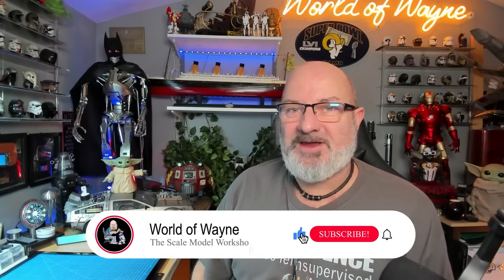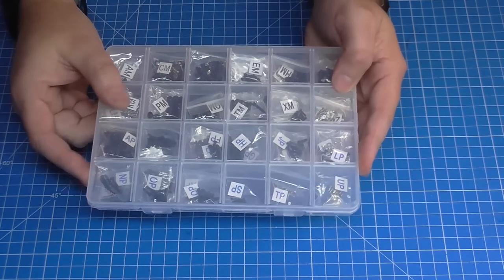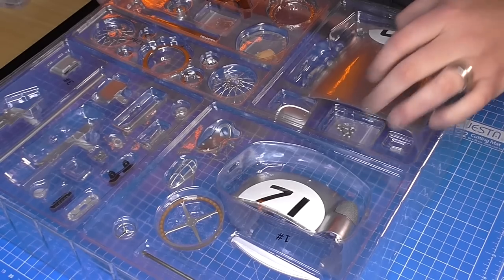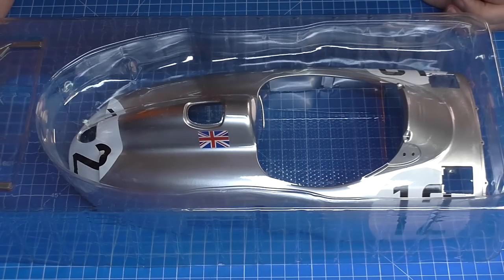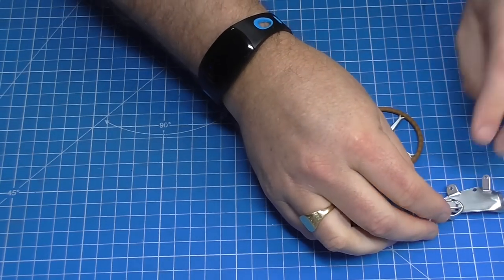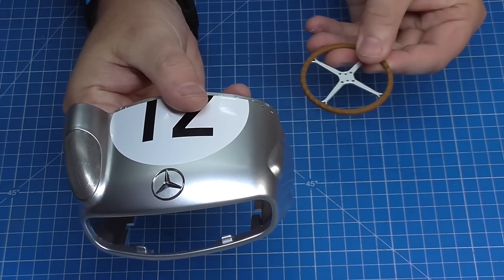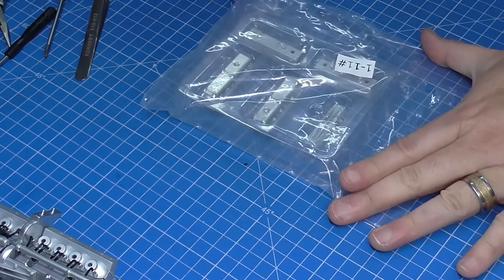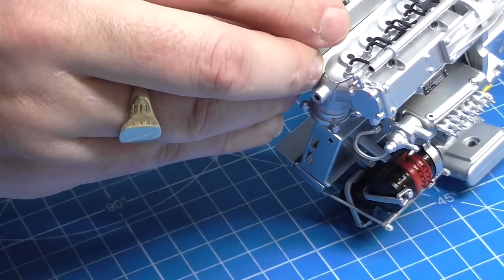Build the 1:8 Scale Stirling Moss 1955 Mercedes W196R - Pack 1-4 - Stages 1-13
00:00 - Introduction
04:47 - Stage 1 - Adding Details to the Nose
07:03 - Stage 2 - Assembling the Air Intake and Dials
11:03 - Stage 3 - Building the Engine Block and the Steering Column
14:43 - Stage 4 - Building the Engine Block and Gearbox
17:00 - Stage 5 - Fitting the Fuel Pump
20:12 - Stage 6 - Adding the Starter Motor
22:41 - Stage 7 - Constructing the Cylinder Heads (1)
24:40 - Stage 8 - Constructing the Cylinder Heads (2)
26:03 - Stage 9 - Fitting the Valve Covers (1)
27:26 - Stage 10 - Wiring the Engine
29:48 - Stage 11 - Fitting the Valve Covers (2)
30:42 - Stage 12 & 13 - Assembling the Front Left Wheel Rim (Easy)
36:42 - Stage 12 & 13 - Assembling the Front Left Wheel Rim (Regular)